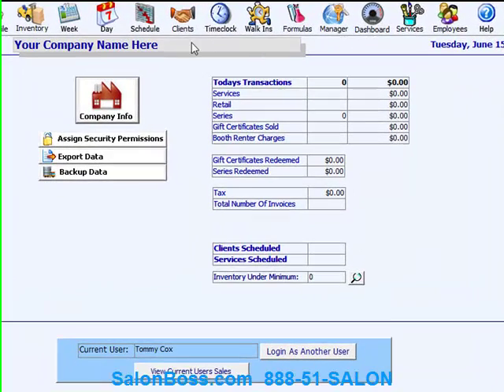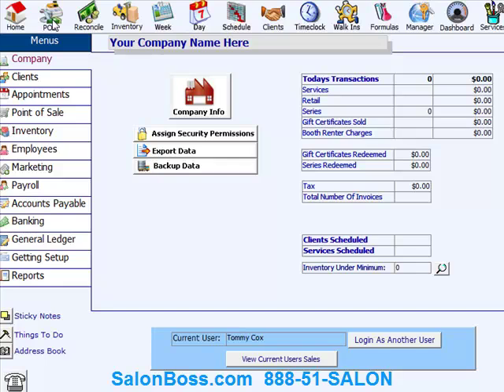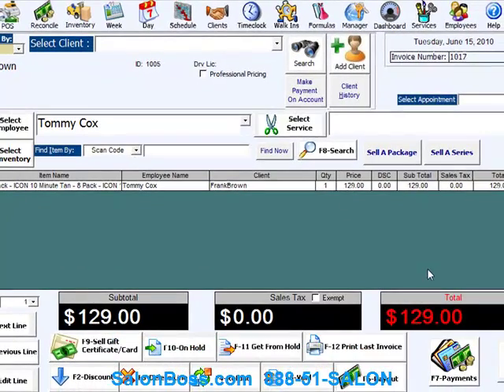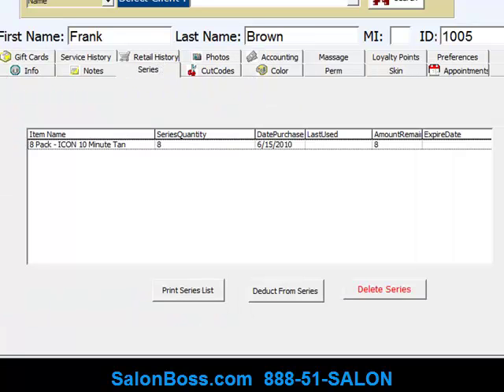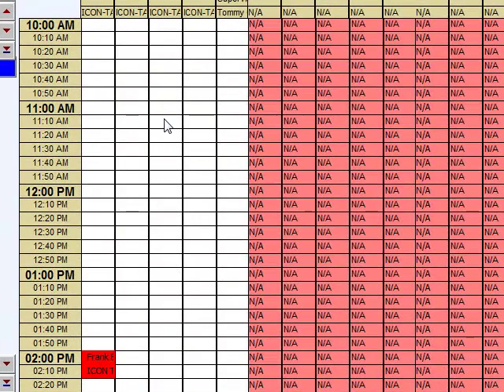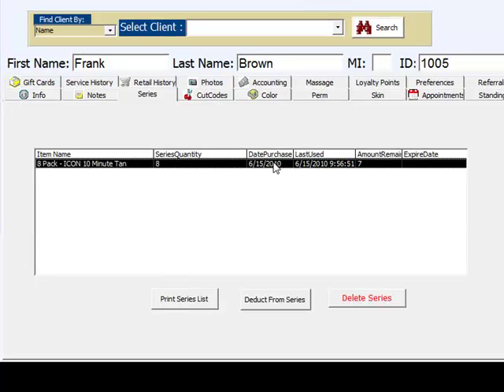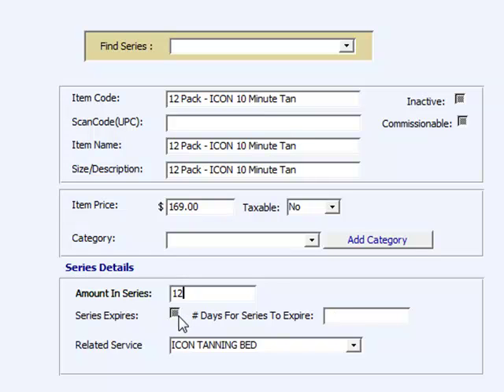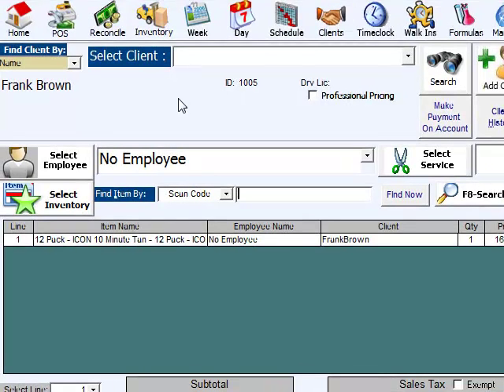Tanning Salon Software Tour - SalonBoss.com